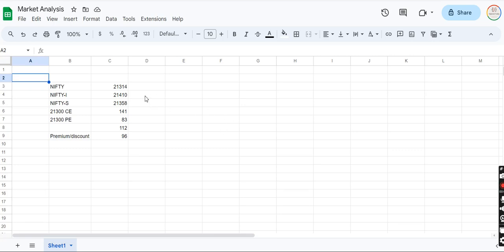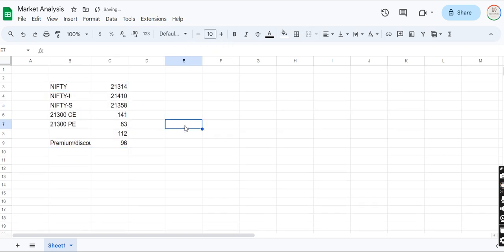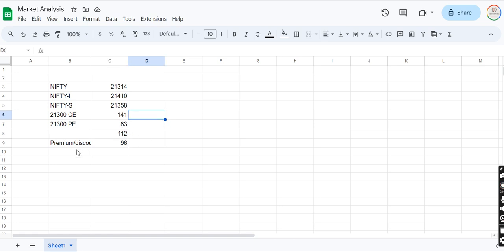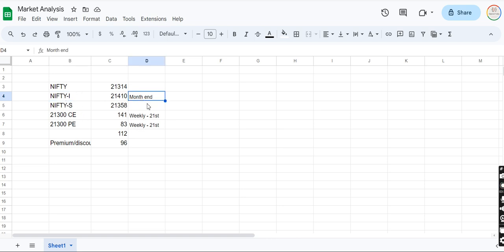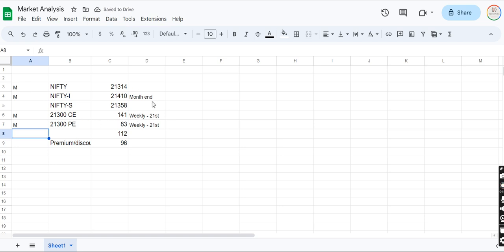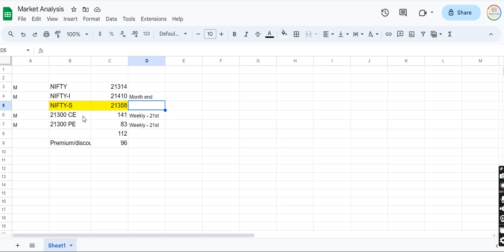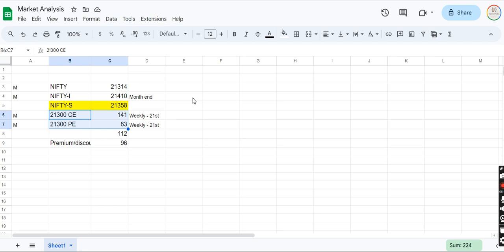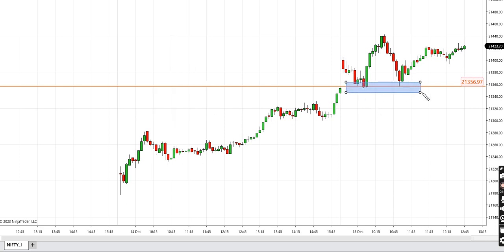Why a Synthetic Futures Price is Helpful?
We look at taking advantage of a key market-generated information to gain insight into the market behavior.